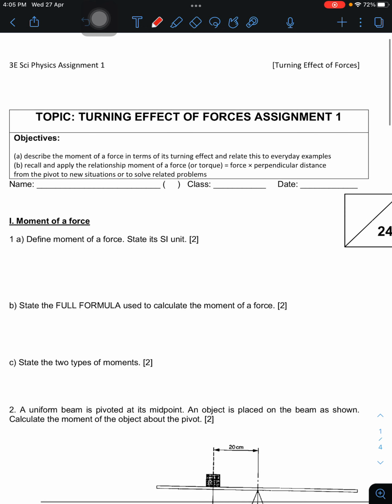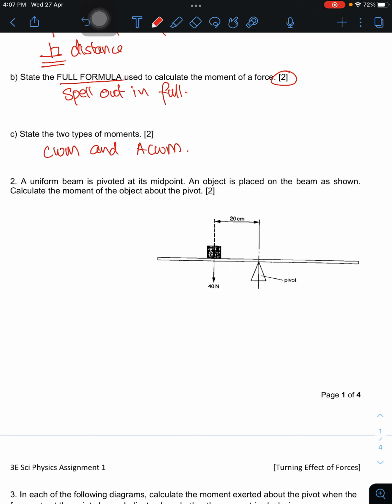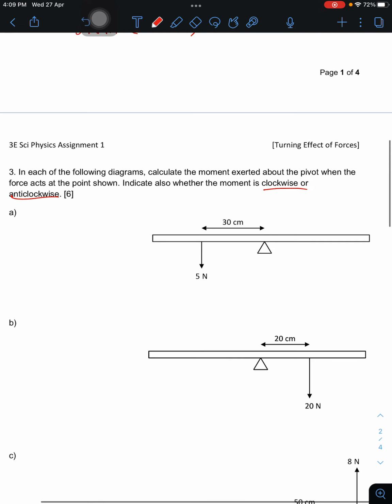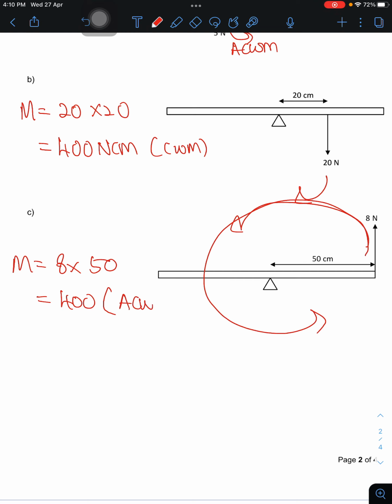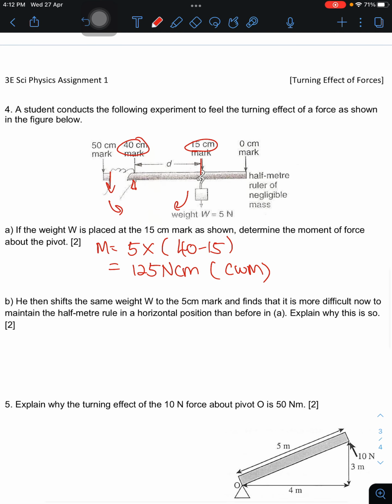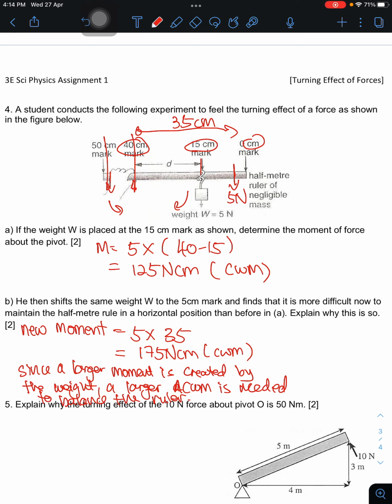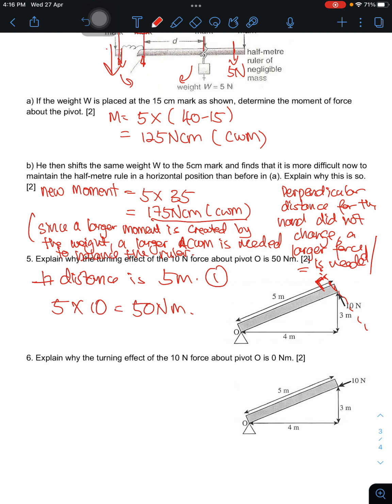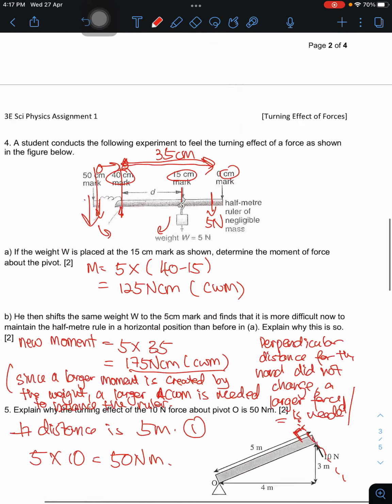Turning Effect of Forces Assignment 1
Click on the timestamp to skip to that part of the video.

01:34 Question 2
03:16 Question 3
05:12 Question 4
09:57 Question 5
10:39 Question 6
11:09 Question 7